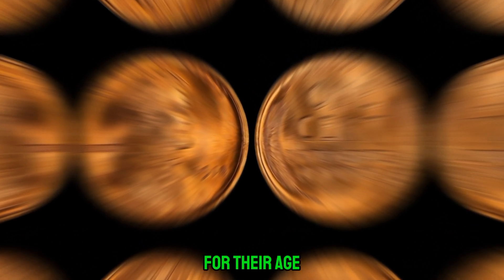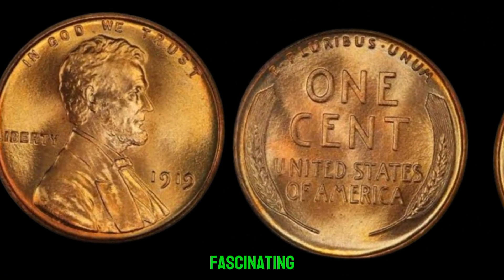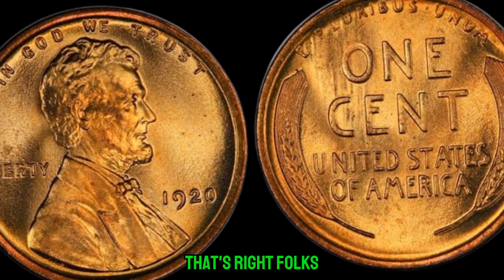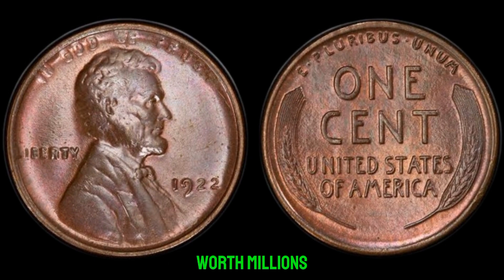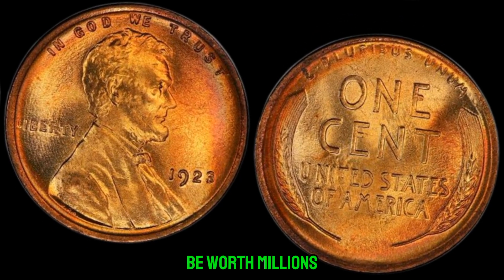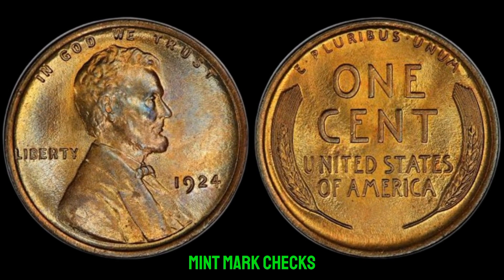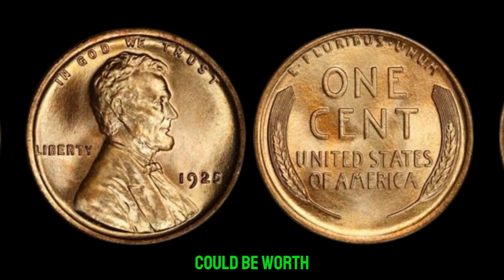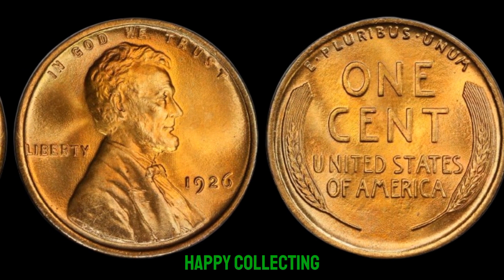WHEAT PENNY COIN PRICES! PENNY VALUE AND OTHER VALUABLE PENNIES